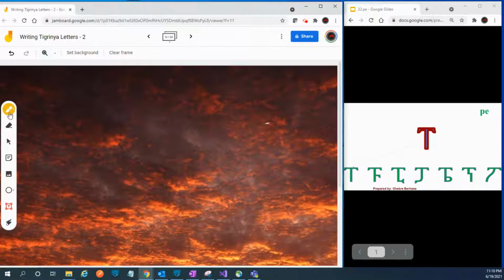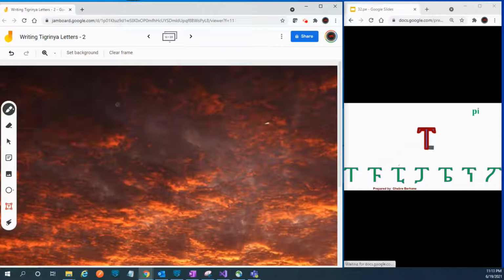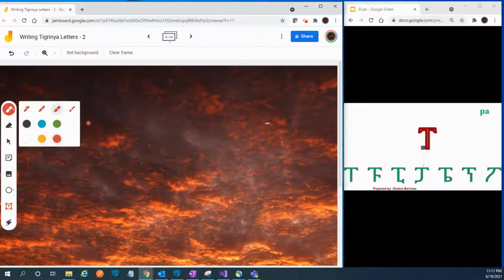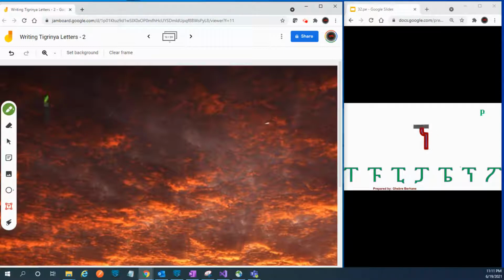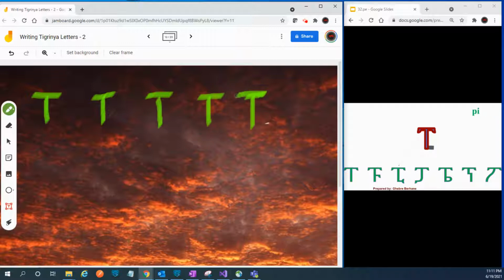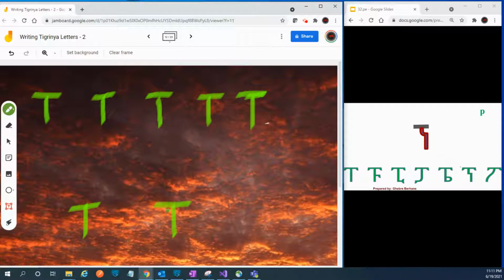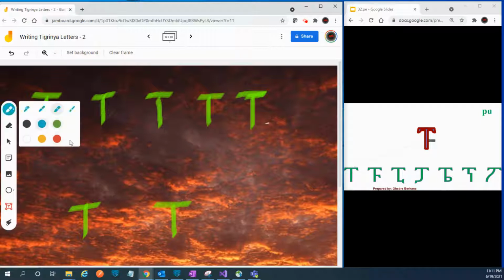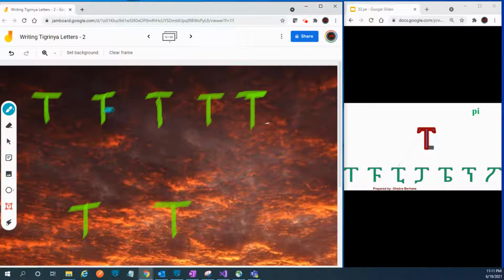32. Writing letter pe - ፐ - tigrigna tigre Amharic Geez letters